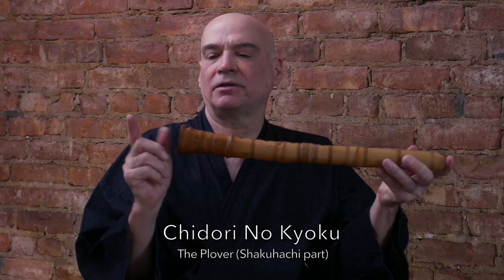Shakuhachi Demonstration: Deaver 1.6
In this video this 1.6  shakuhachi is demonstrated to show its tone quality across two octaves. Special Shakuhachi techniques are demonstrated as well. Finally, excerpts from Chidori are played to show the flute in the context of traditional Japanese music. (1)

This flute was recently sold on EBay for $650. Other professional shakuhachi by well known makers are also on sale there. Search: nyohaku